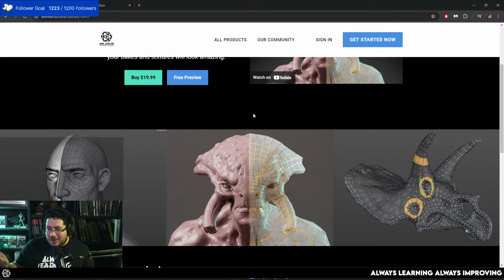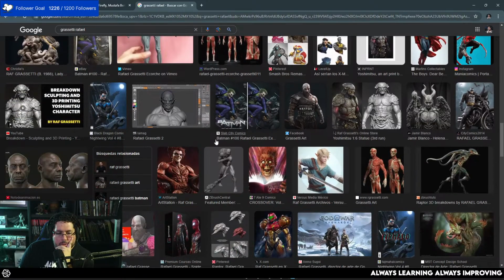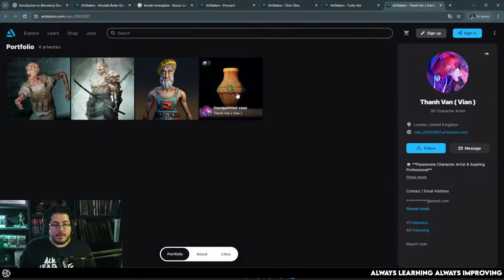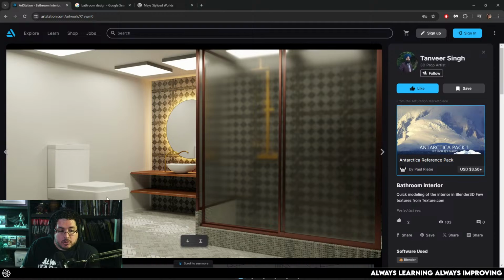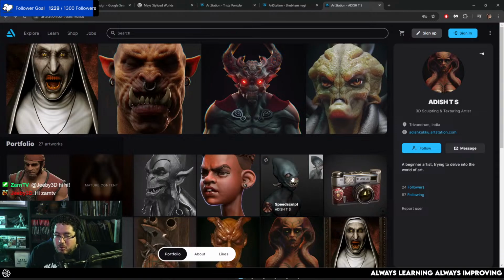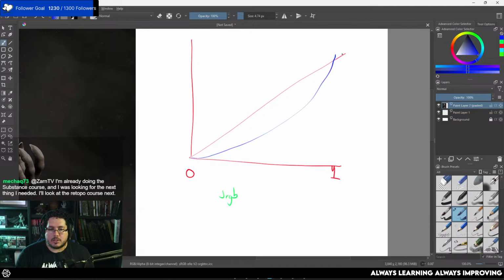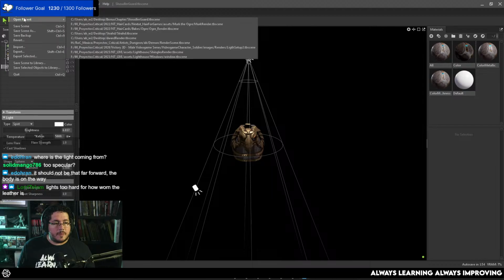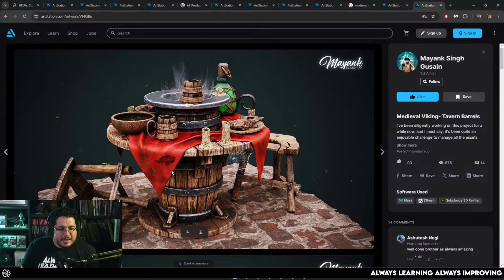April Portfolio Review! Learn about the 3D World!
🔗 COURSE LINKS 🔗